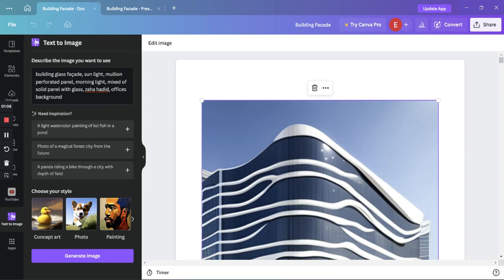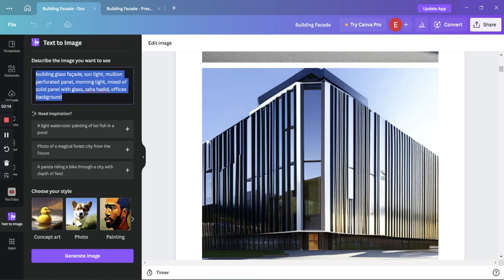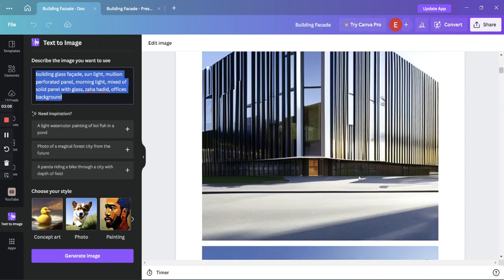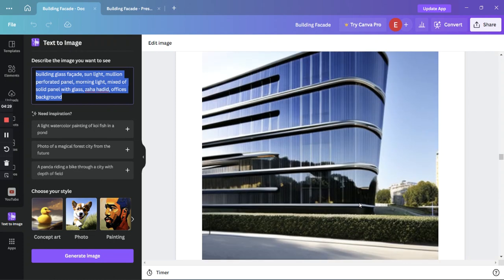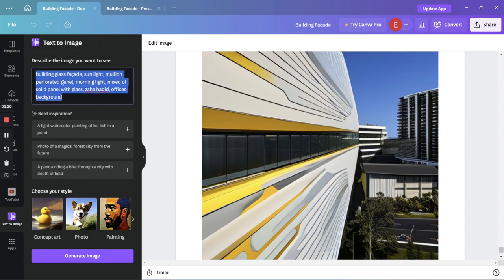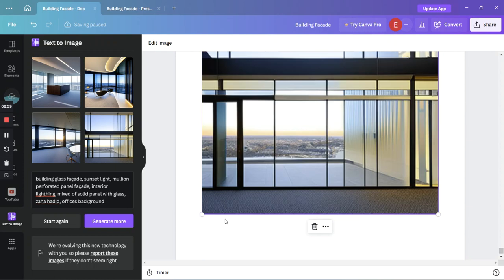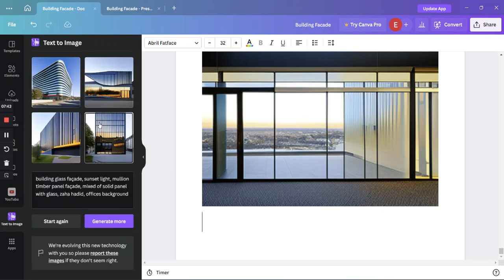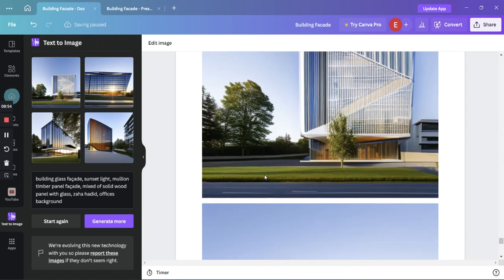Revolutionize Your Design Process: Create Stunning Images from Text in Minutes with Canva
If you are looking for a powerful and flexible tool to help you generate stunning images for your architectural designs or other projects, Canva's Text to Image tool is definitely worth exploring. With its easy-to-use interface, customization options, and professional results, it's the perfect tool to help you turn your words into images that will inspire and captivate your clients.

So by doing this you will help me with the algorithm, and you will encourage me to make more videos of this nature, or leave me a message in comments below for future videos that you may be interested in.

Prompts:
- building glass façade, golden light, mullion panel, morning, mixed of solid panel with glass

- building glass façade, golden light, mullion panel, night, mixed of solid panel with glass, zaha hadid

- building glass façade, golden light, mullion panel, morning, mixed of solid panel with glass, zaha hadid

- building glass façade, sun light, mullion perforated panel, morning light, mixed of solid panel with glass, zaha hadid, offices background

- building glass façade, sun light, mullion perforated timber panel, morning light, mixed of solid timber panel with glass, zaha hadid, offices background